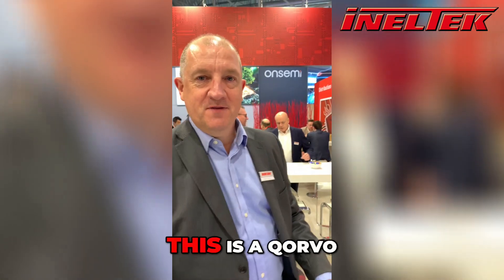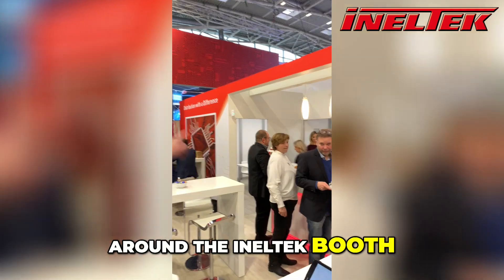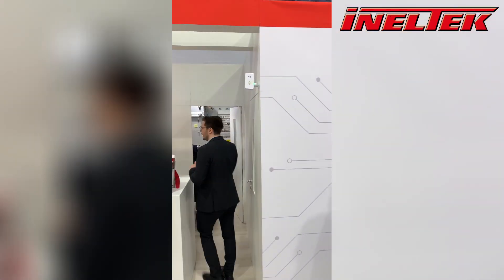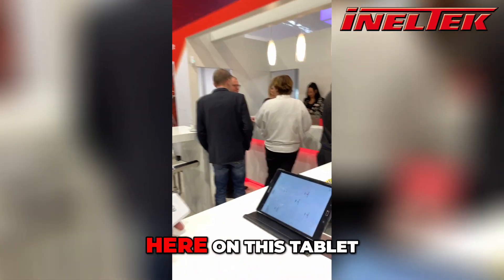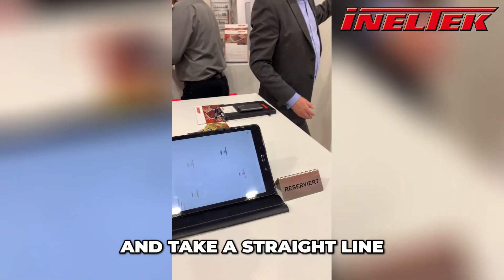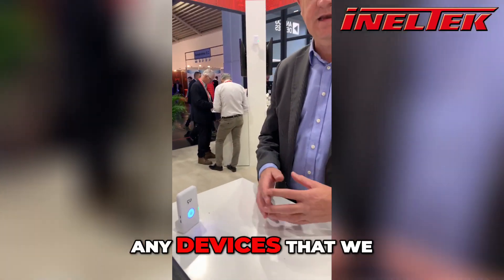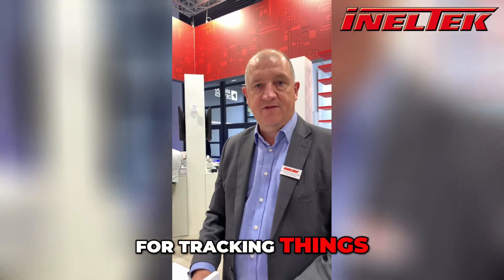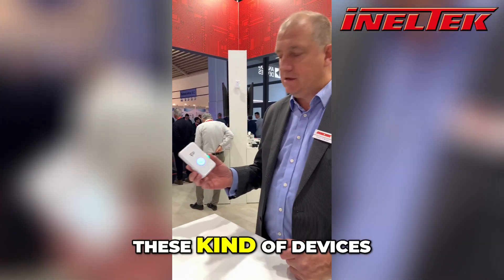Qorvo UWB Tracking Demo: Real-Time Indoor Positioning for Logistics & Geofencing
See Qorvo’s Ultra-Wideband (UWB) tracking technology in action at the Ineltek booth! This demo showcases how UWB can map out a 2D space in real-time, perfect for indoor positioning in environments without GPS, such as:

Intralogistics
Geofencing
Tracking goods and people
Highlights:

A UWB tag moves around the booth, tracked by transmitters in each corner, with results displayed on a tablet.
Alternative solutions from Feasycom, featuring Bluetooth Angle of Arrival (AoA) technology and ready-made tag systems.
Discover why these technologies are gaining traction for factories, warehouses, and indoor tracking applications.

📺 Watch now to learn how UWB and Bluetooth AoA can enhance your tracking systems.